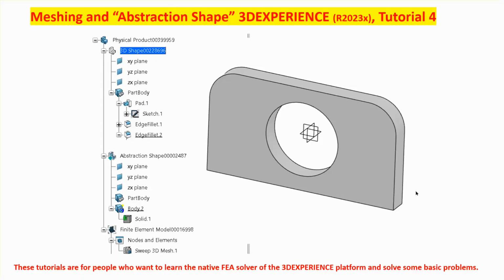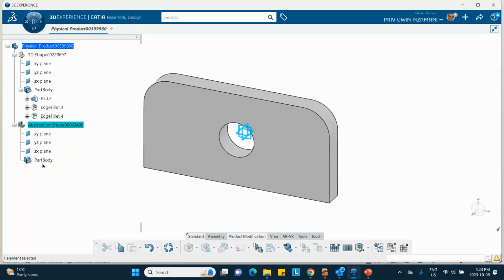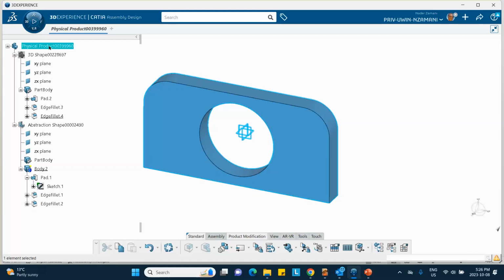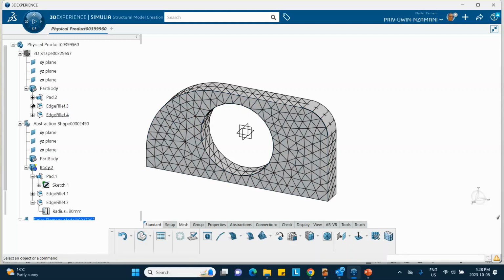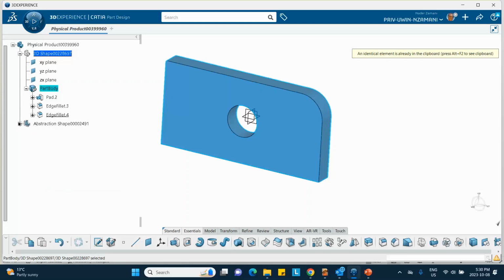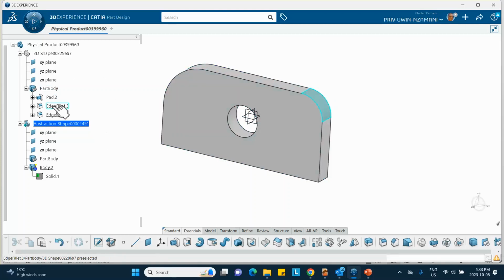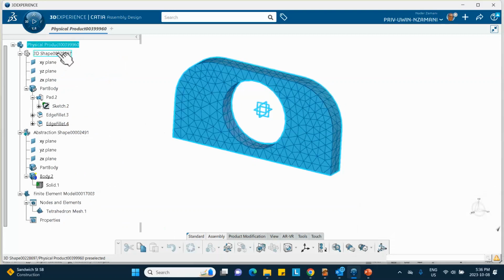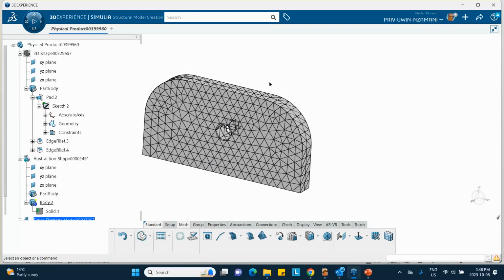Tutorial 4, Meshing and Abstraction Shape 3DEXPERIENCE R2023x